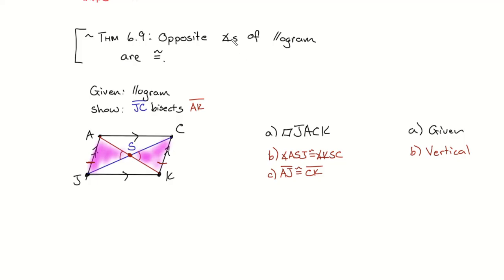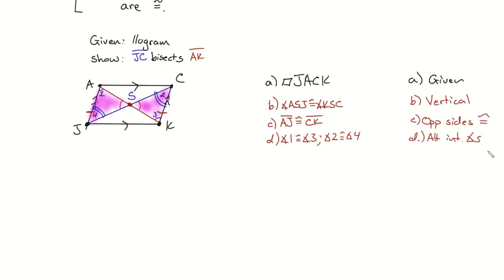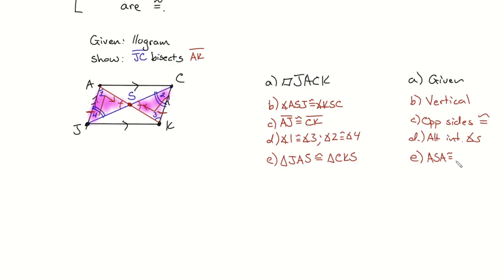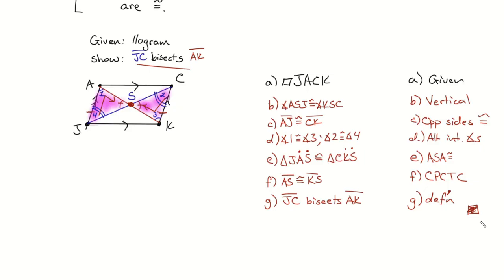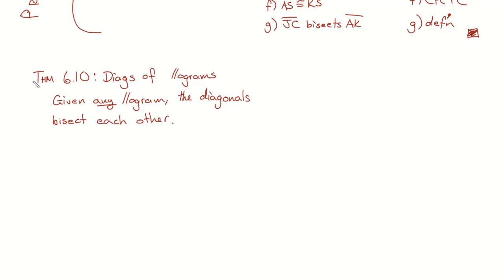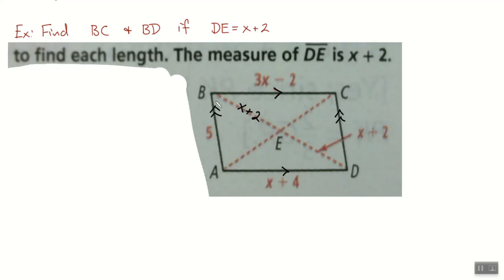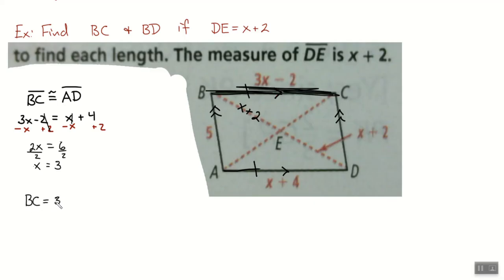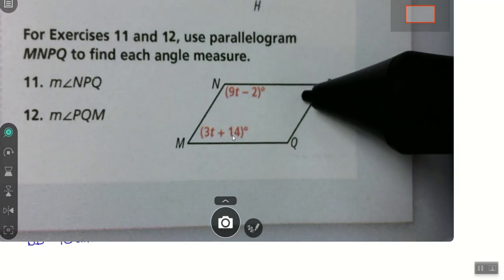4th Hour Precalc (1/20/26) - Lesson 4.4.1 - Trig Functions of ANY angle